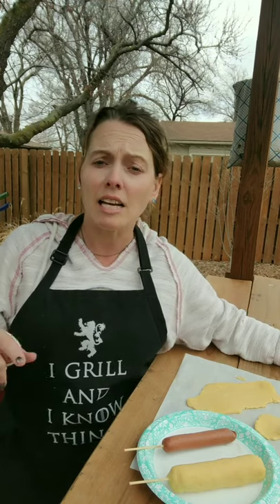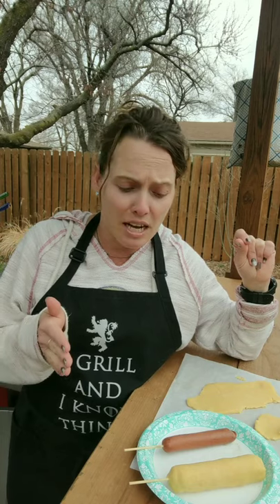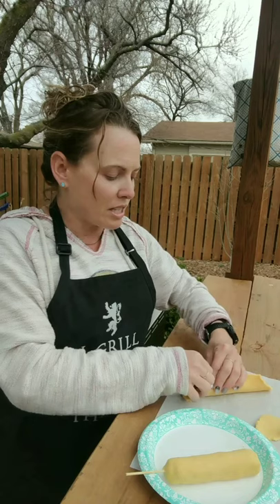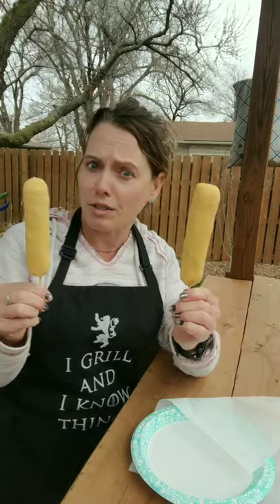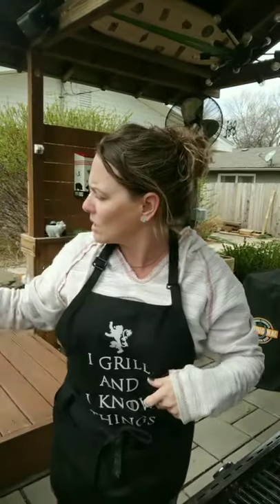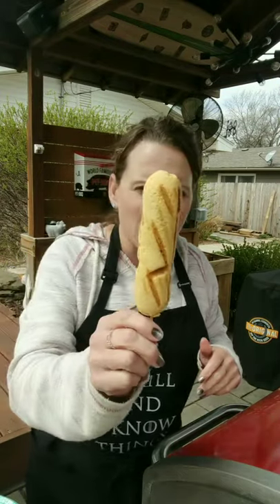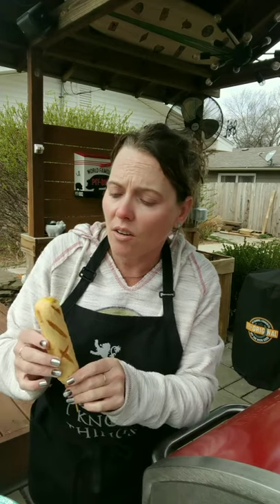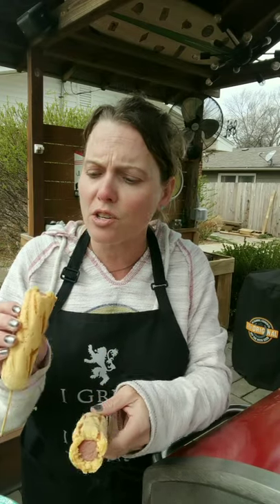Grilled Corn Dogs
Inspired by last week's episode of The Grill Coach podcast when they poked fun at Jay for suggesting corn dogs were a grilled food with a handle, I decided to attempt making corn dogs on the grill.

I used the dough recipe by The Baker Mama and grilled these indirectly instead of baking them in an oven. They turned out pretty darn good. Dough was super easy to make and total prep/cooking time was around 30 minutes. I would make these again 👍🔥